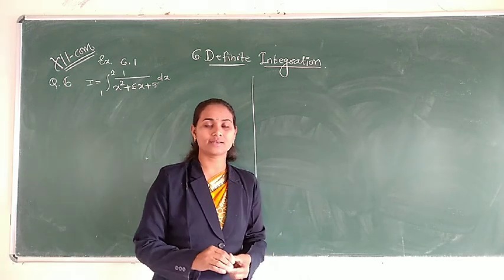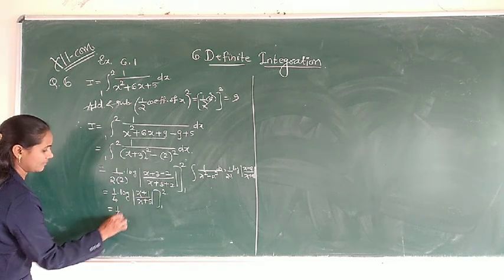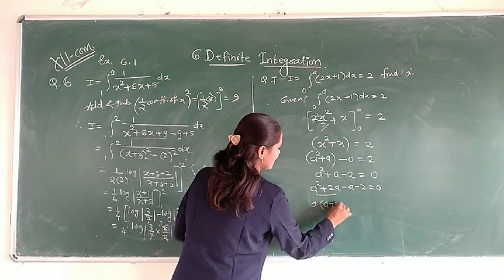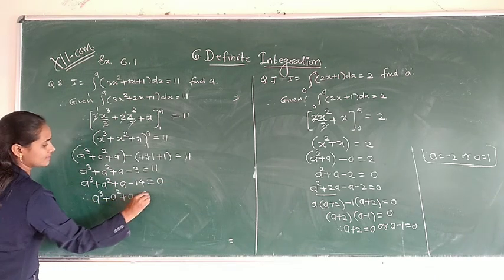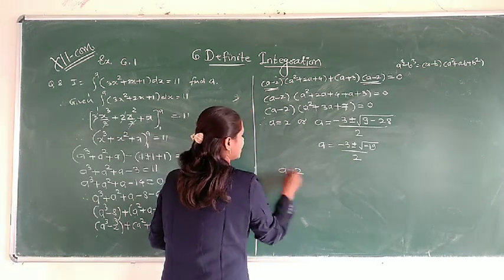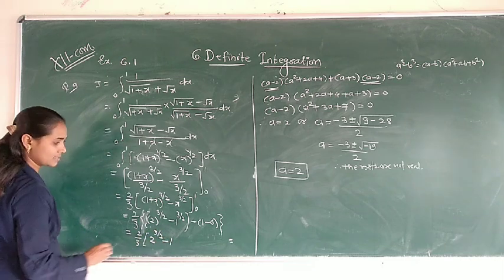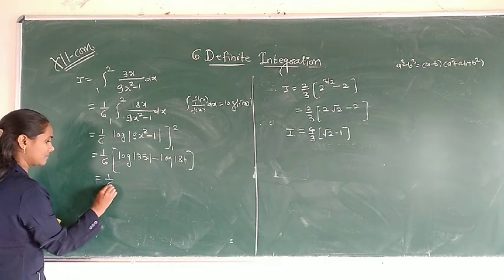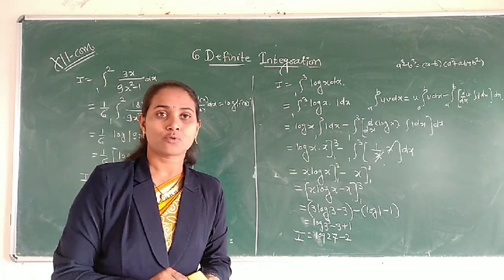XII commerce mathematics I chapter 6 Definite integration lect. no.2